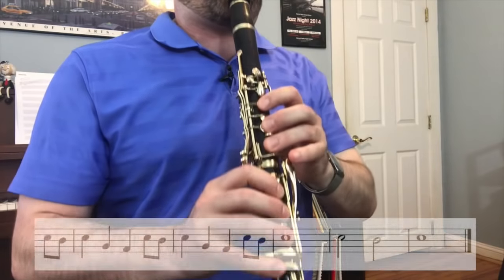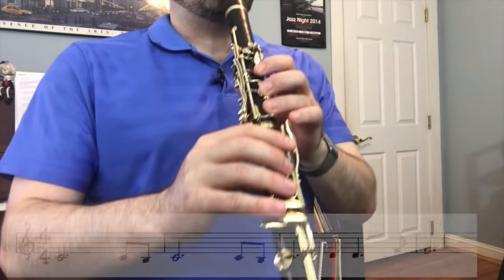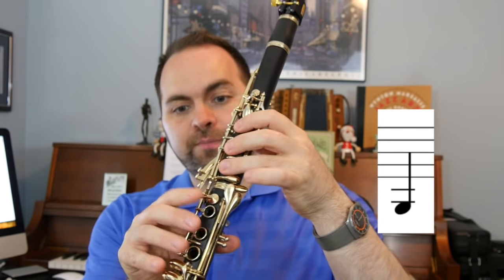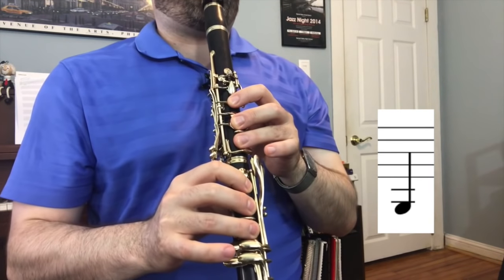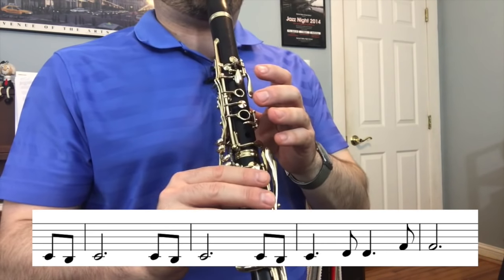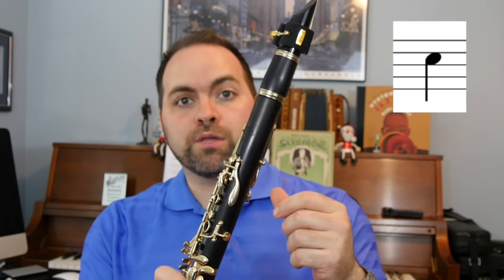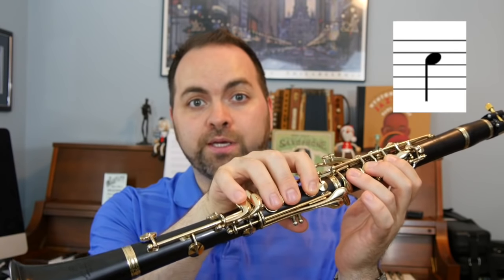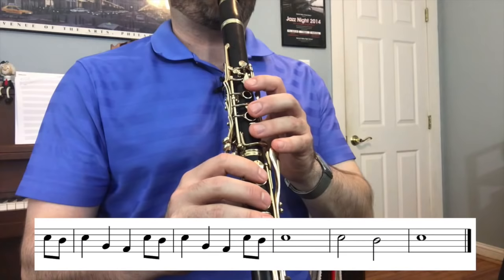Jurassic Park Theme: Clarinet Tutorial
Learn how to play the main theme from Jurassic Park on clarinet! these notes also work for trumpet, tenor sax, and bass clarinet.  Have fun!